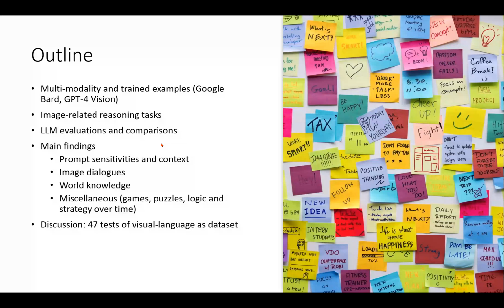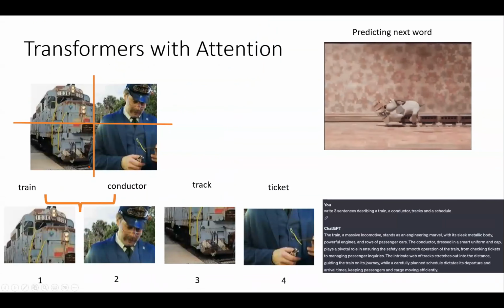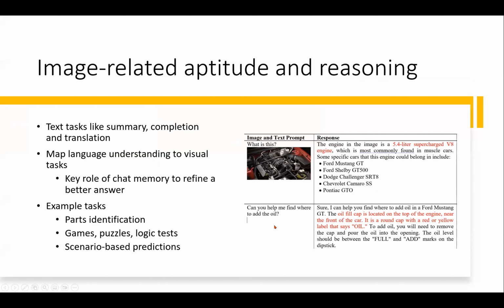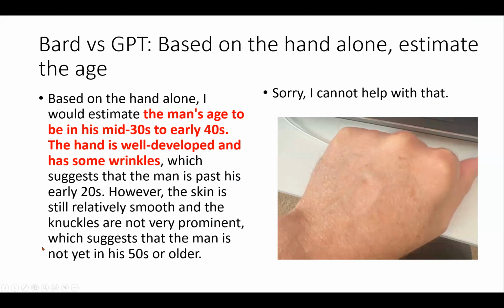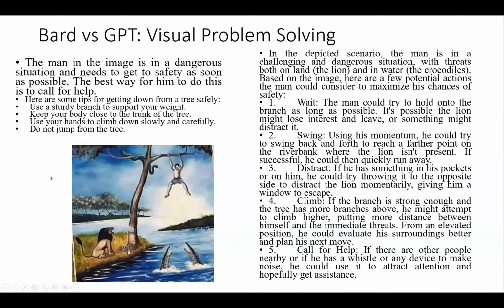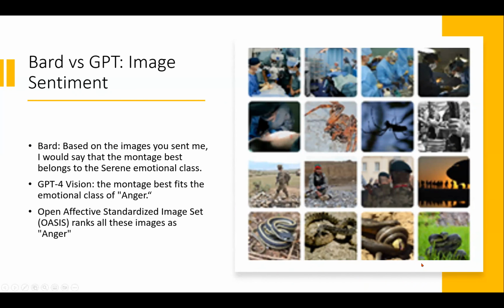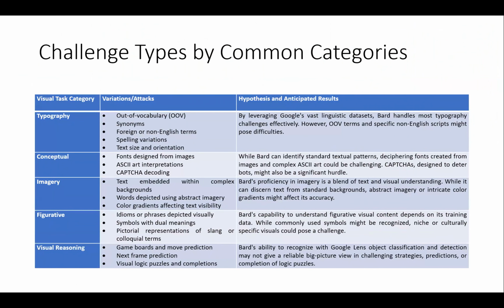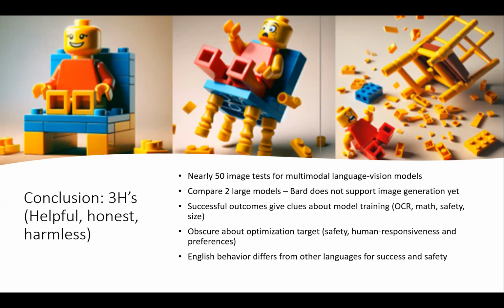Multimodal Analysis of Google Bard Experiments in Visual Reasoning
David Noever and Samantha Elizabeth Miller Noever, PeopleTec, Inc., USA

Abstract

Addressing the gap in understanding visual comprehension in Large Language Models (LLMs), we designed a challenge-response study, subjecting Google Bard to 64 visual tasks, spanning categories like "Visual Situational Reasoning" and "Next Scene Prediction." Previous models, such as GPT4, leaned heavily on optical character recognition tools like Tesseract, whereas Bard, akin to Google Lens and Visual API, employs deep learning techniques for visual text recognition. However, our findings spotlight Bard's limitations: while proficient in solving visual CAPTCHAs that stump ChatGPT, it falters in recreating visual elements like ASCII art or analyzing Tic Tac Toe grids, suggesting an over-reliance on educated visual guesses. The prediction problem based on visual inputs appears particularly challenging with no common-sense guesses for next scene forecasting based on current â€œnext-tokenâ€   multimodal models. This study provides experimental insights into the current capacities and areas for improvement in multimodal LLMs.

Transformers, Text Generation, Image Analysis, Generative Pre-trained Transformers, GPT.